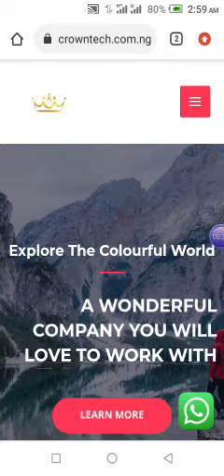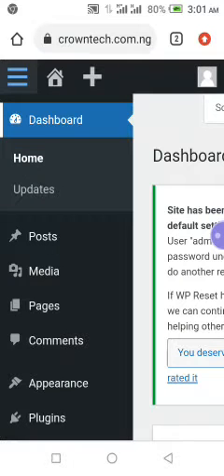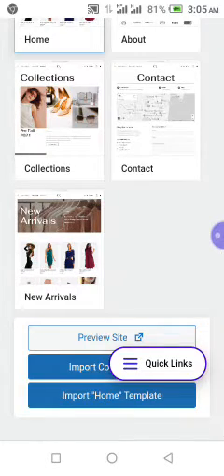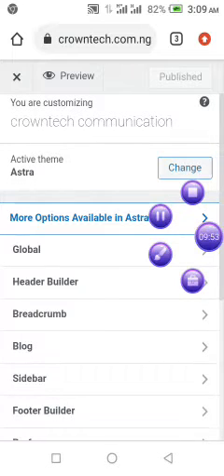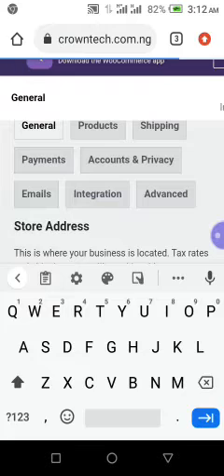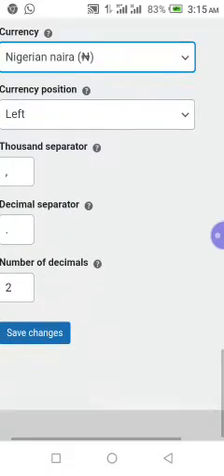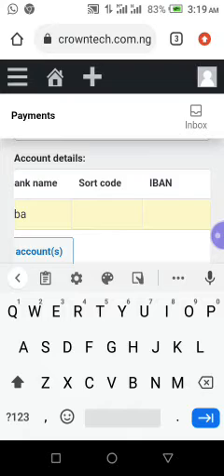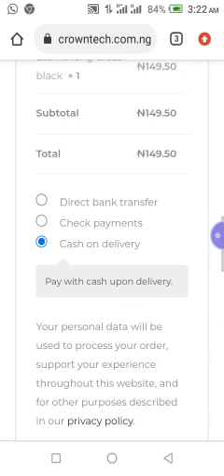E-commerce website Design 1